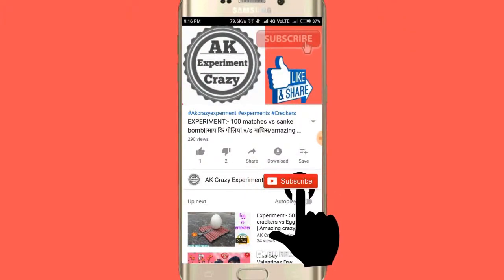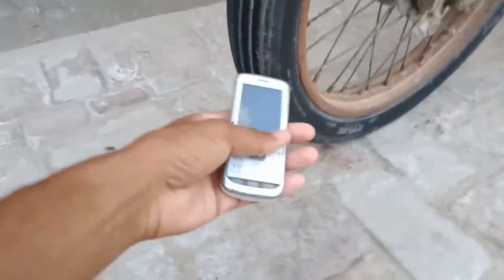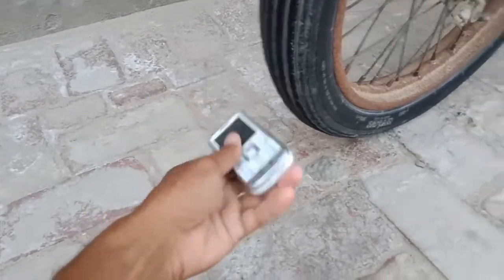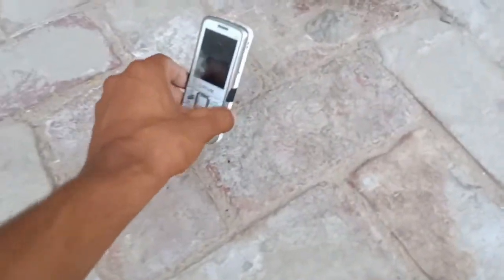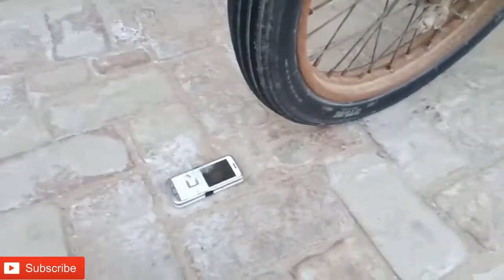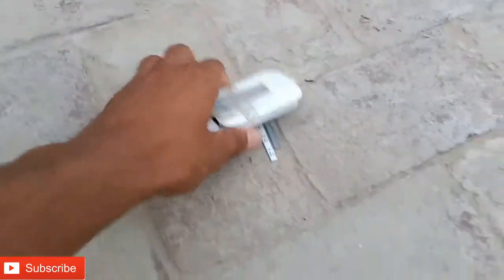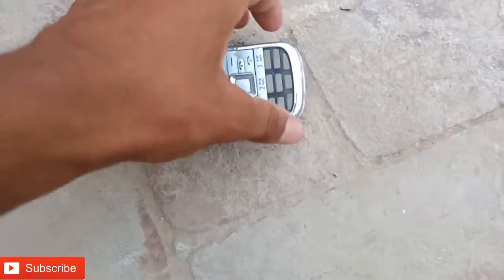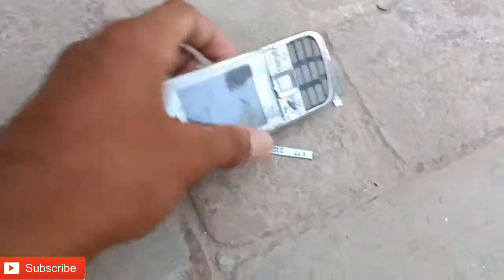BIKE VS PHONE || keypad mobile vs bike experiment/ IPhone Experiments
BIKE VS PHONE || keypad mobile vs bike experiment/Experiments

I upload new video firecrackers with experiment

Thanks all firends